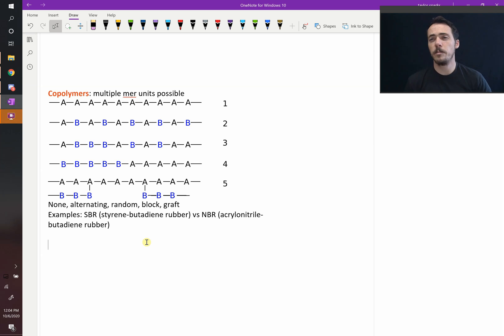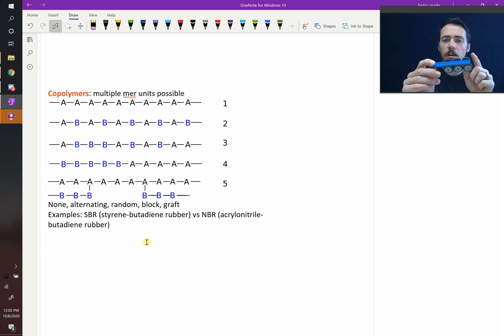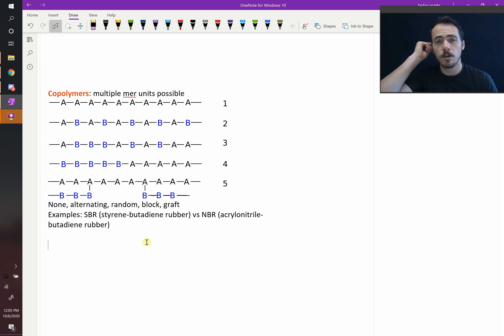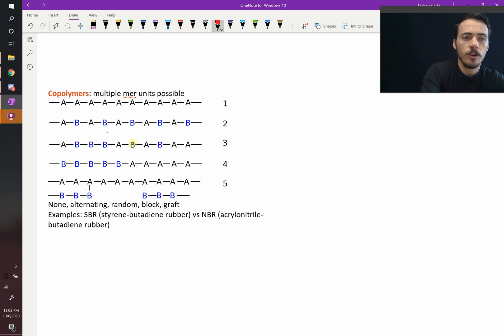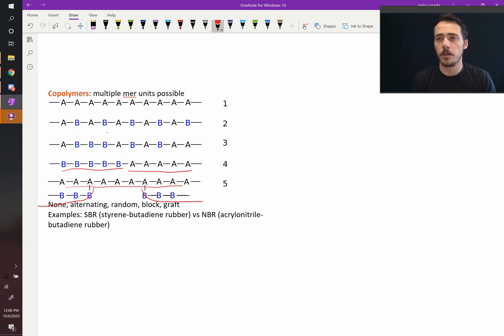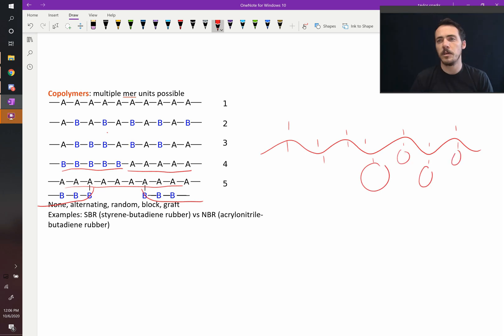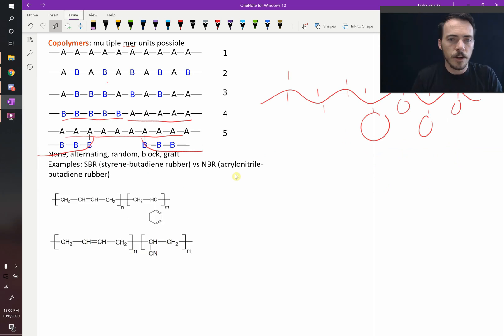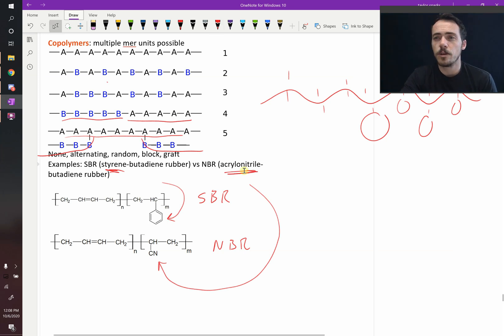Copolymers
Polymers can exist with multiple different mer units! These are called copolymers. The mers can alternate along the backbone, exist in blocks, stick off the side or be random. This gives rise to block, graft, random copolymers etc. The copolymers can impart different properties to the final polymer.